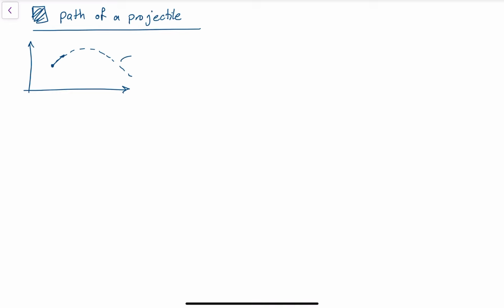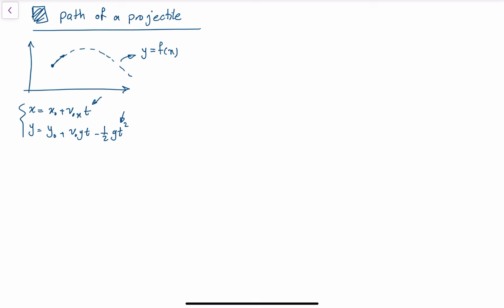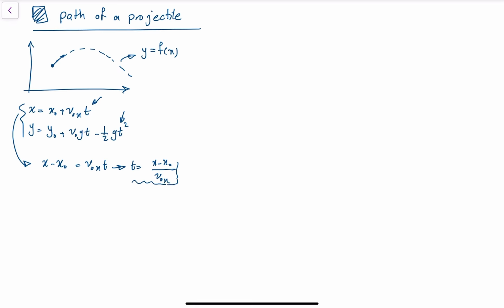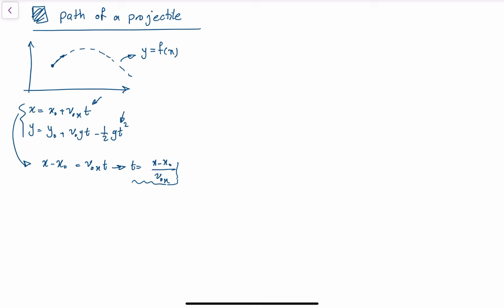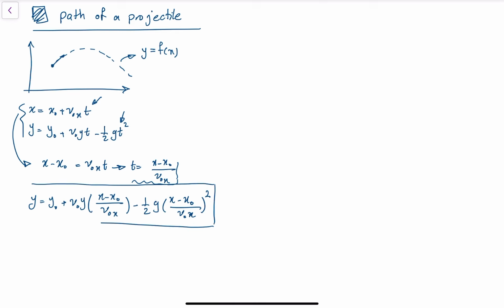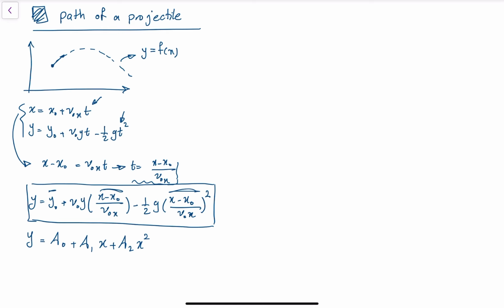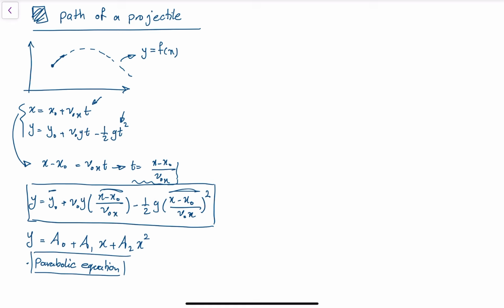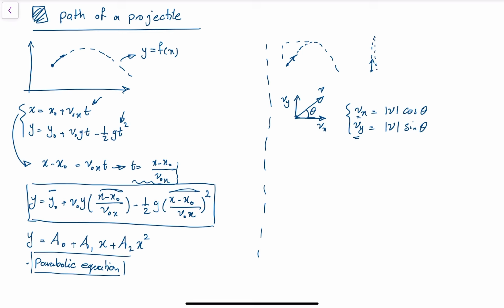Dynamics - Projectile's path